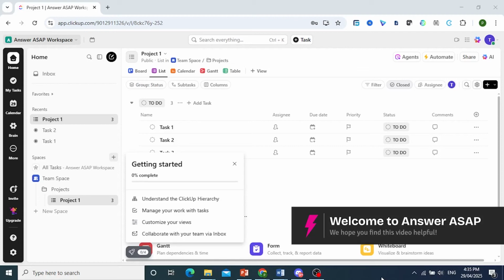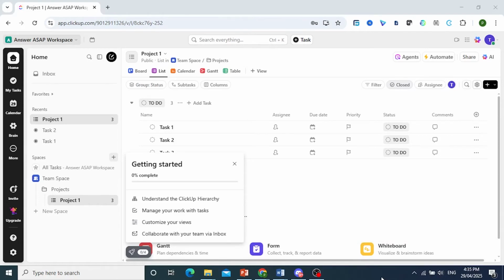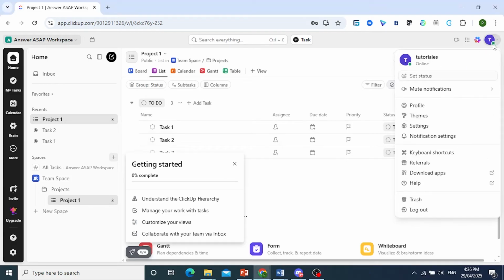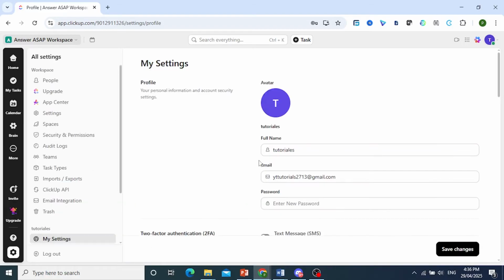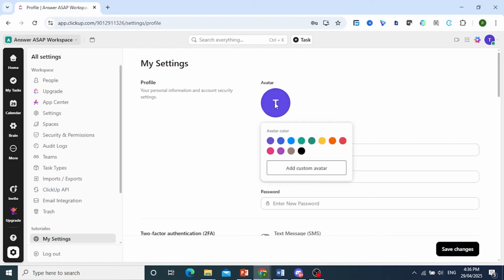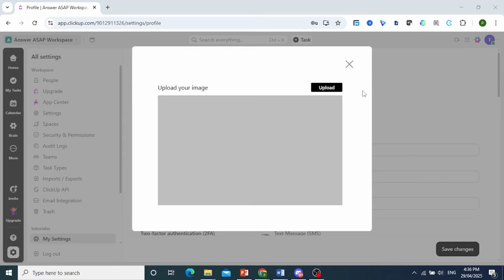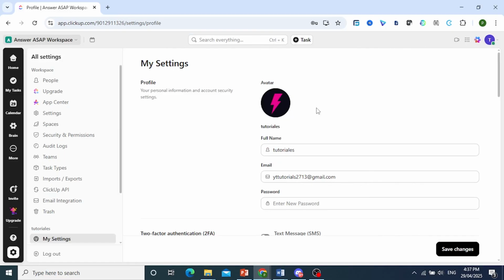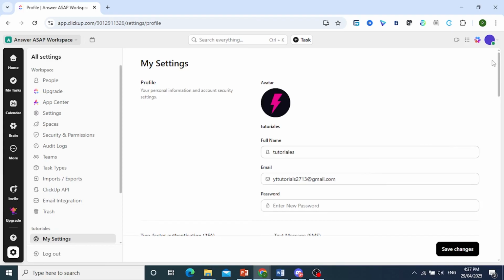How to CHANGE Your Profile Picture in ClickUp (Step by Step)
Want to personalize your ClickUp workspace? This step-by-step tutorial shows you how to change your profile picture in ClickUp. Learn how to access your settings, upload a new avatar, and ensure your profile reflects your professional identity.